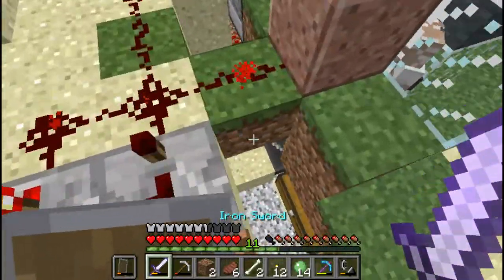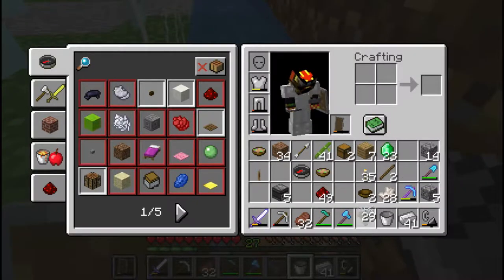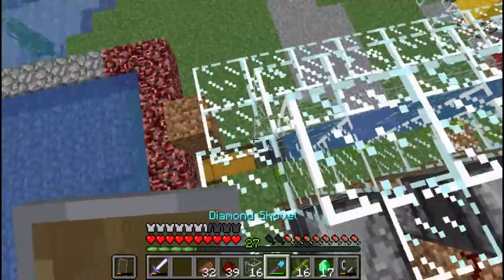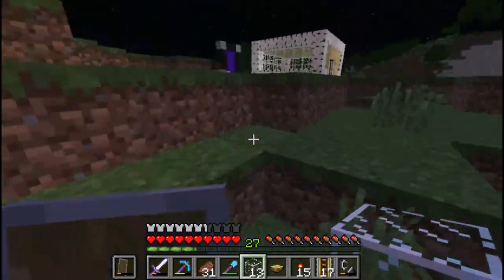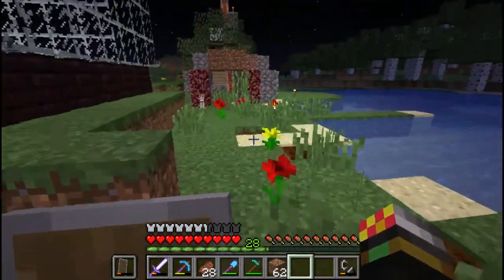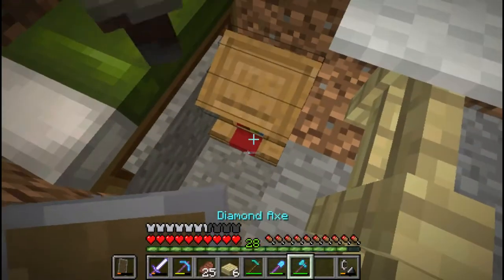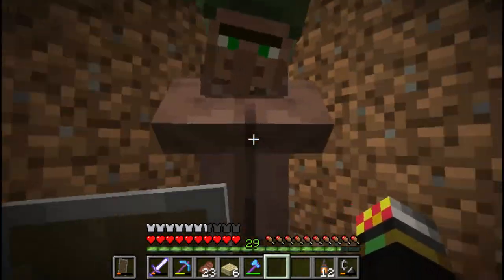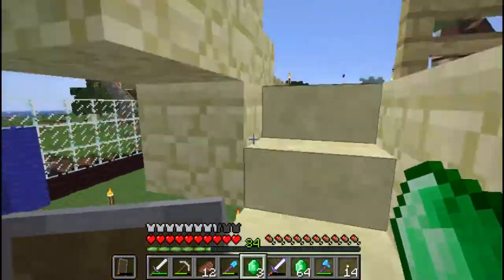Minecraft Survival Episode 16 | Building a slime farm and bullying some villagers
I am a big bully